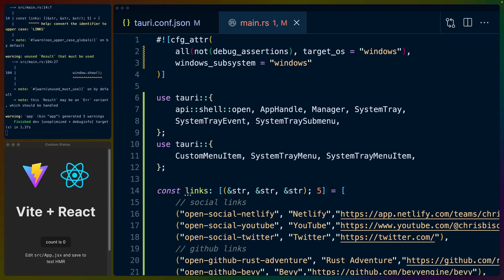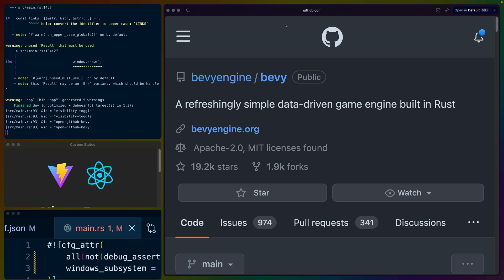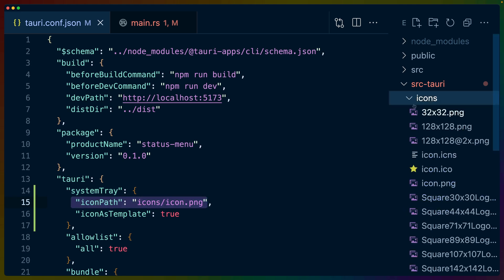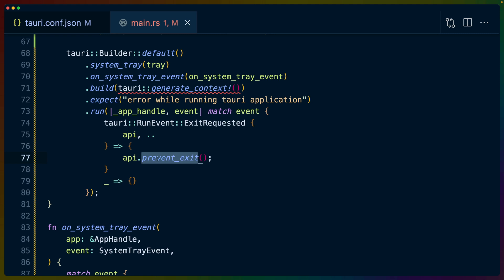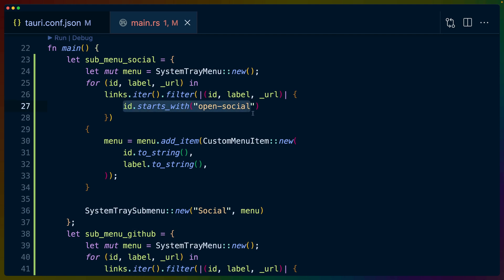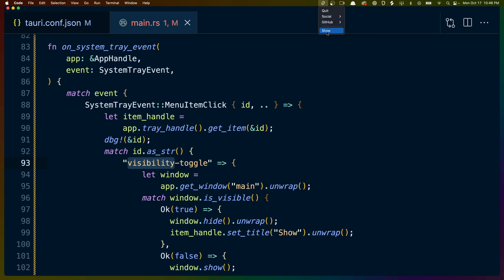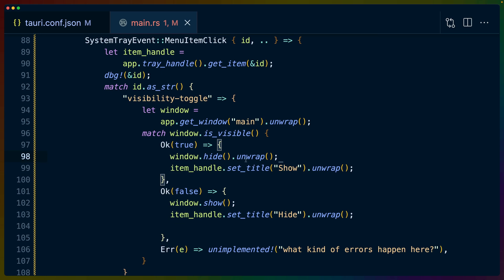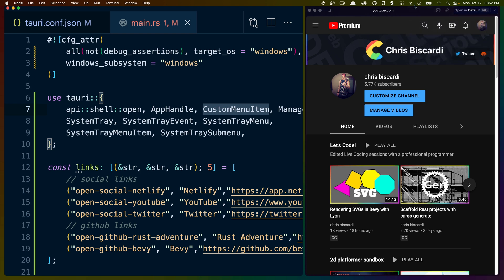Build a Menubar app with Tauri